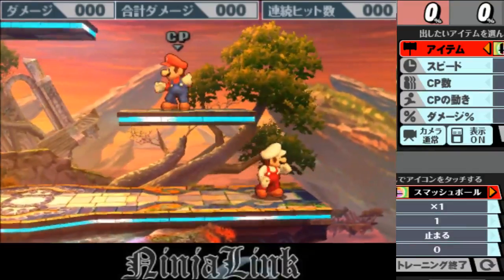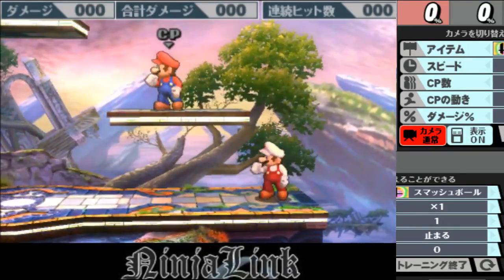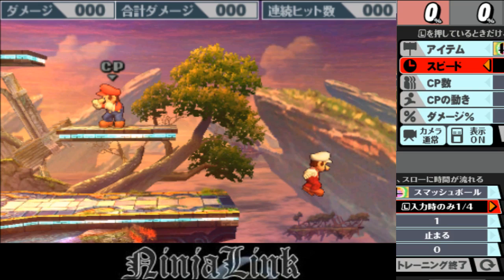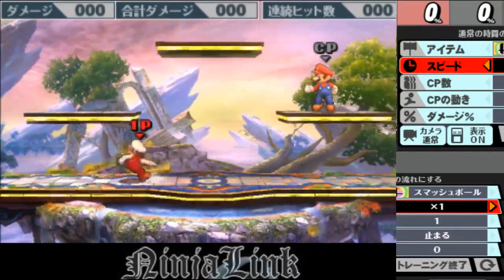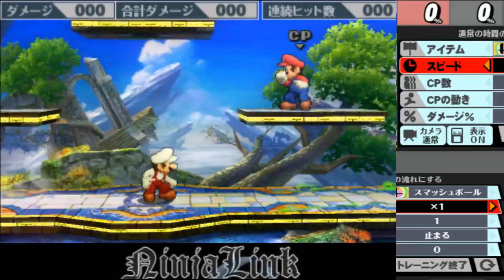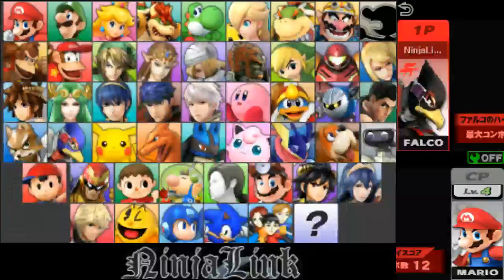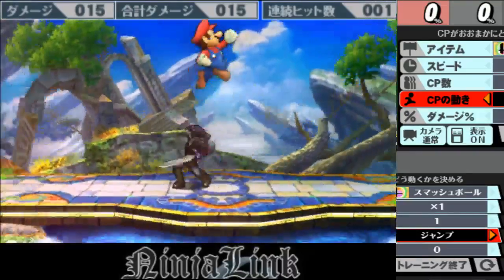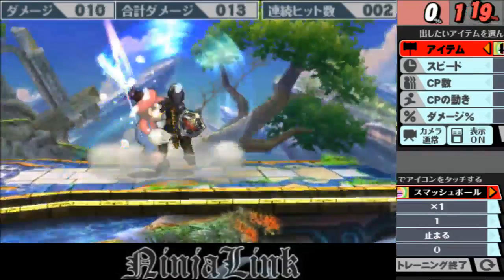Smash 4 Mechanics Guide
This video has all the known mechanics of smash4 known so far. If anything significant has been discovered, I'll update on that.